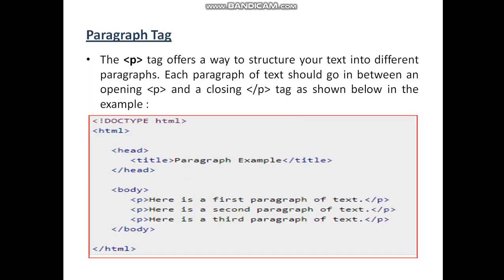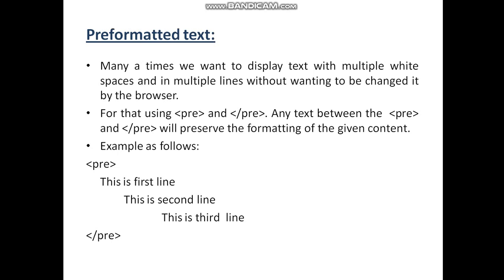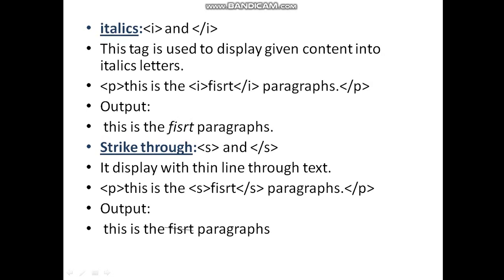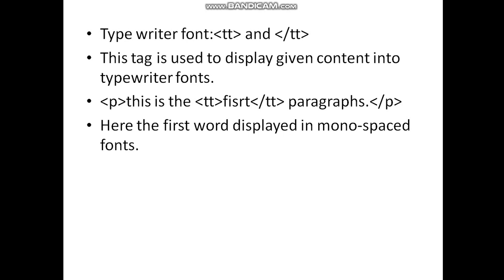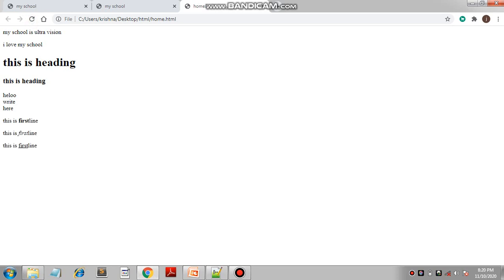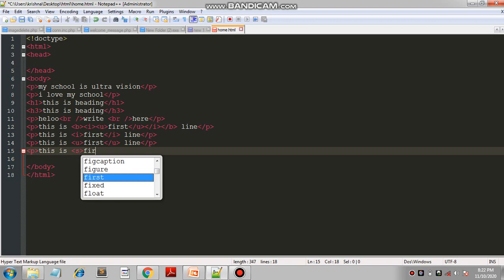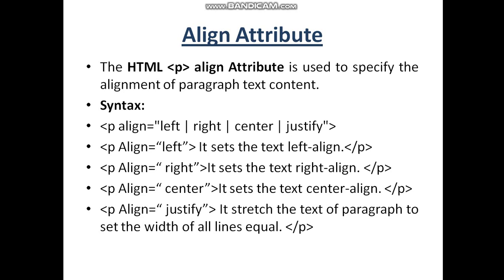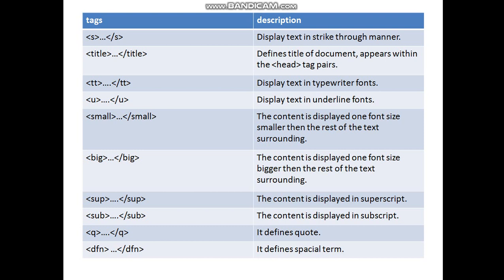STD 10 Eng Med Computer Ch 1 P2